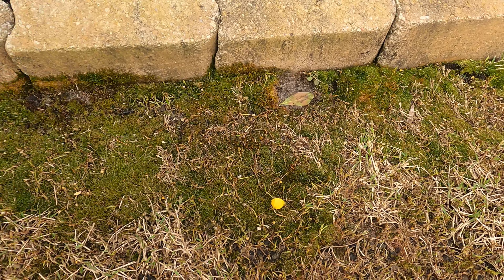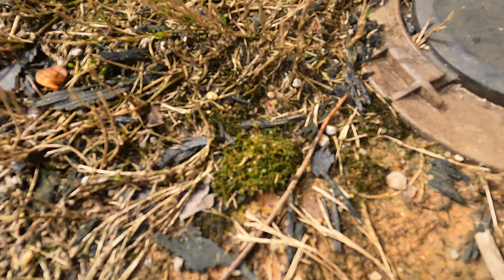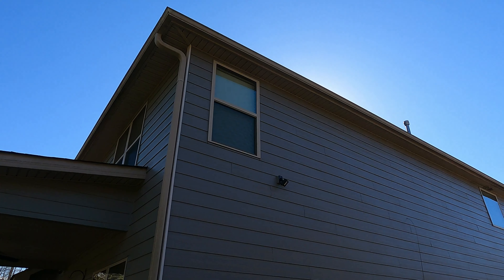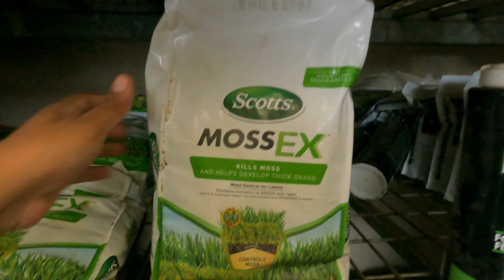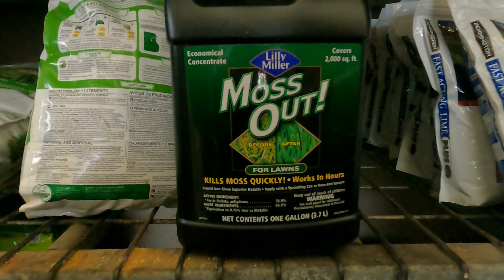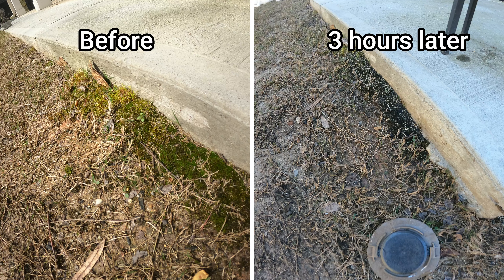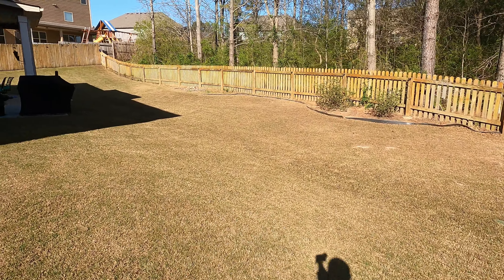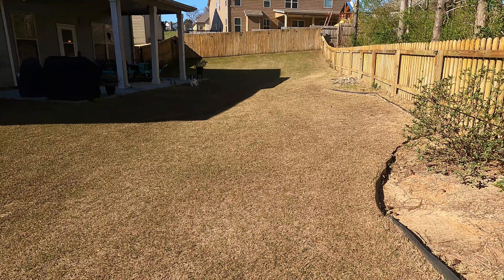Kill moss in lawn quickly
In this video, I will show you how I handle my moss problems which tend to develop during the winter months when it rains a lot.  This is a quick fix video on how to kill moss in lawn.  Simple fix to get rid of moss but the overall problem is poor drainage and heavy shade.